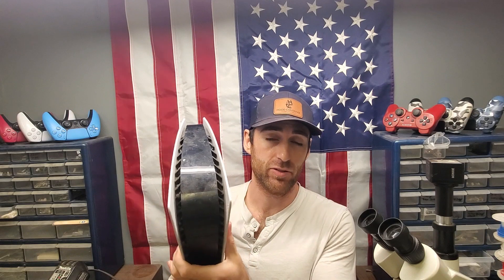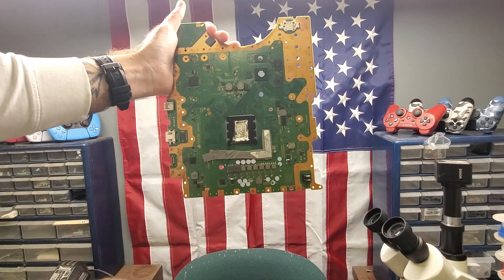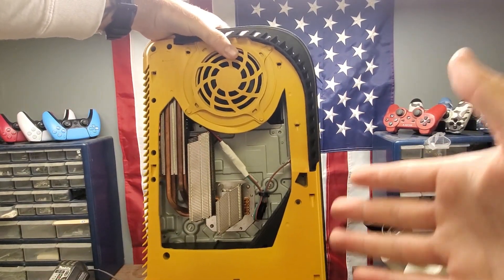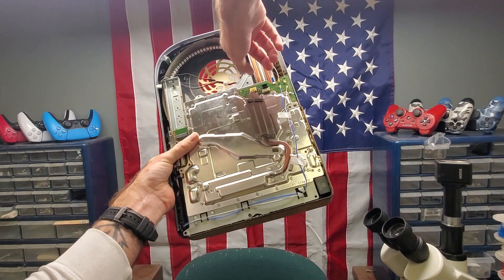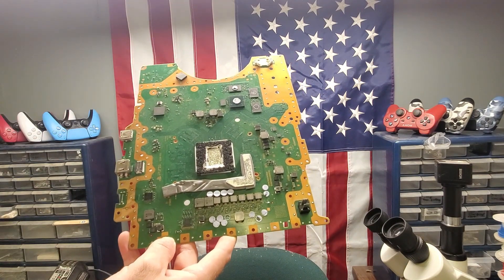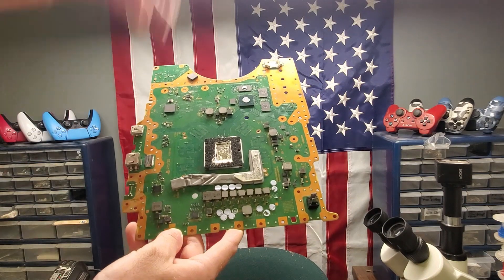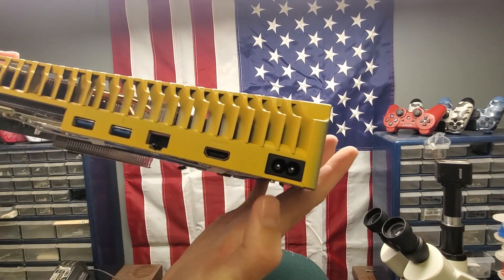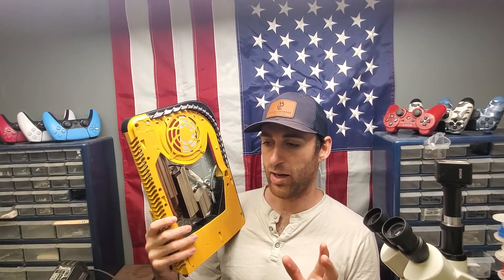Watch This Before You Buy A PlayStation 5!!! (Tips from a repair technician)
Do not buy a PS5 without watching this video. It is important to know what the fault points are and how to prevent them. This is a full walkthrough of all of the Issues we have found at our repair shop for PlayStation 5's.

Timeline:
00:00 - Introduction
00:25 - How to Identify And old PS5 VS a New PlayStation 5
02:50 - What Causes PlayStation 5 Overheating?
04:20 - How To Fix PlayStation 5 Overheating/ Randomly Turning off issue
09:24 - Inside Look At The New PlayStation 5
12:05 - PlayStation 5 Power Issues/ PlayStation 5 Won't Turn On
15:55 - PlayStation 5 HDMI port Failure/ Why Does The PlayStation 5 HDMI Port Break so easy?
17:32 - How To Prevent Breaking The PlayStation 5 HDMI Port
21:18 - PlayStation 5 HDMI Port VS Xbox Series X HDMI Port
22:38 - PlayStation 5 Review
24:00 - Three Biggest Problems With The PlayStation 5
24:25 - How Much Does It Cost To Fix A PlayStation 5?
25:35 - Outro Thank You! Like and Subscribe!